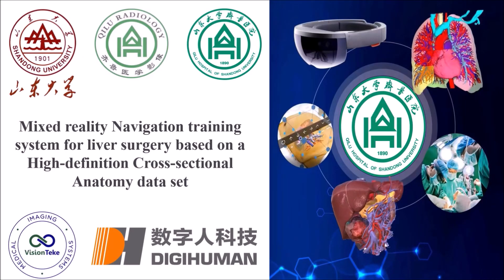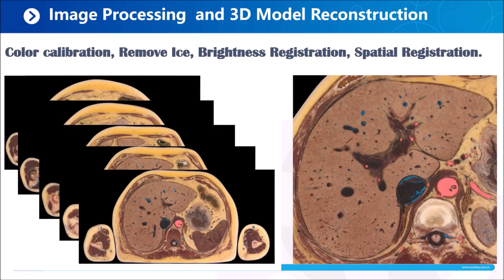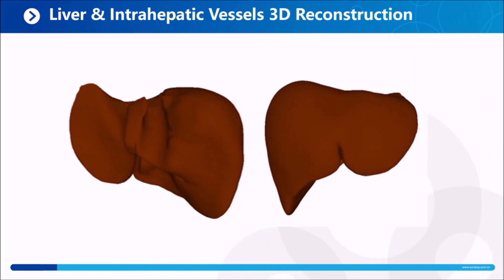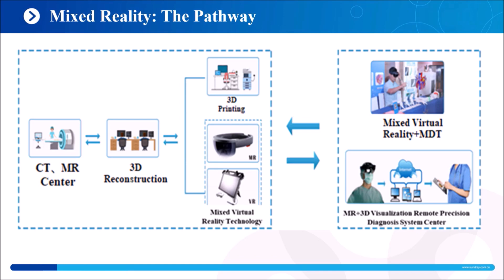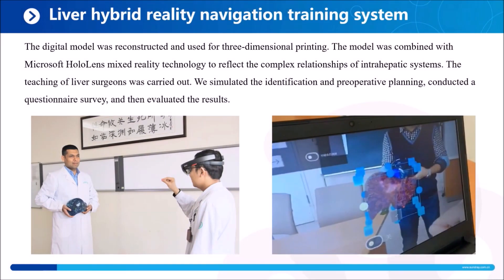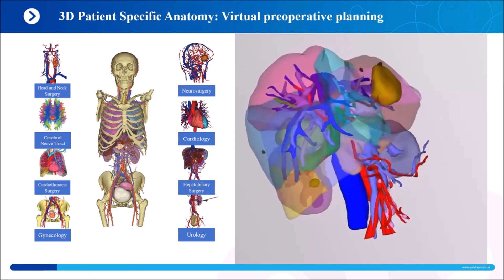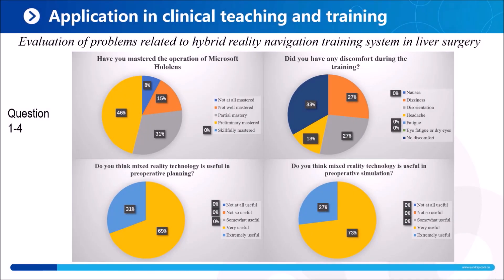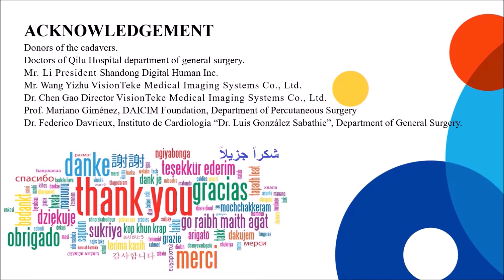Dr. Muhammad Shahbaz: Cancer Medicine. Mixed reality navigation training system for liver surgery.